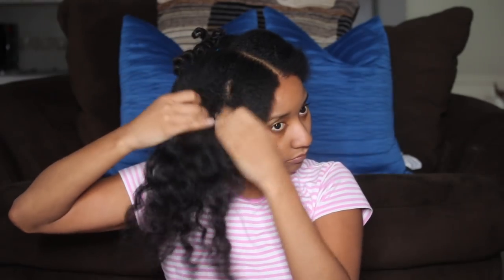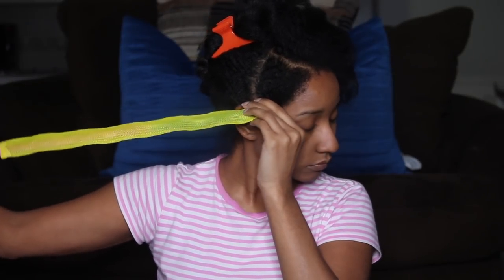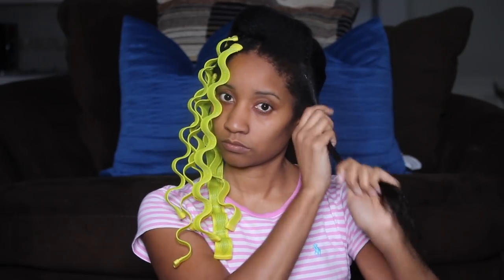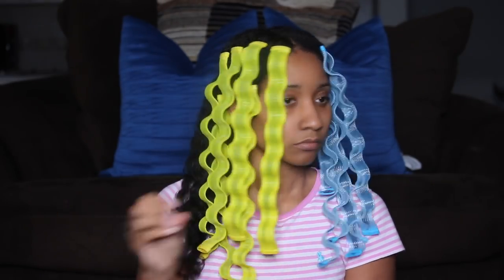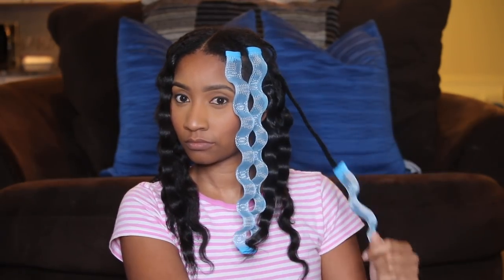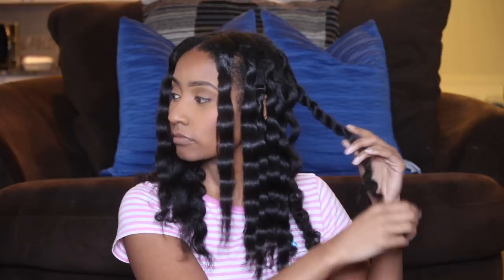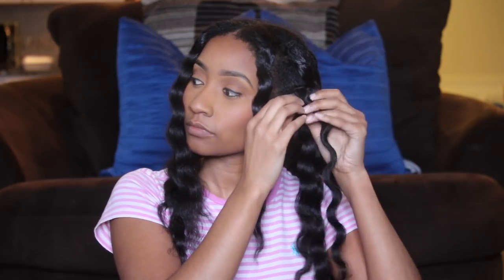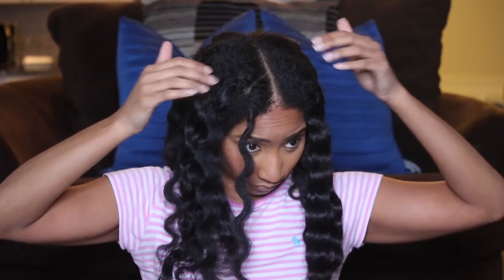Wave Formers vs Braid out & Twist out | GAME CHANGER😱🔥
I tried waver formers on my natural hair. I compared the wave formers to a twist out and braid out to see which was the best out come.
As naturals you guys know that products for reviews can get pricey; to stay up to date with the newest products you guys can feel free to donate. Thanks❤️

                      Hardwick Ga 31034